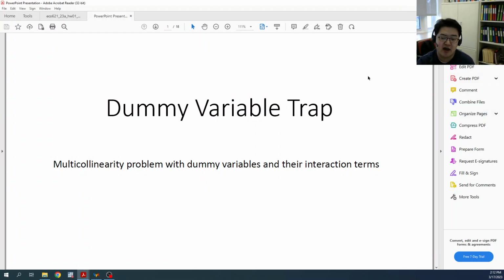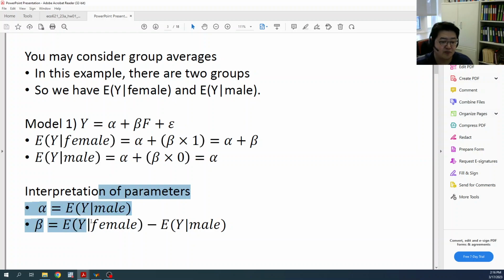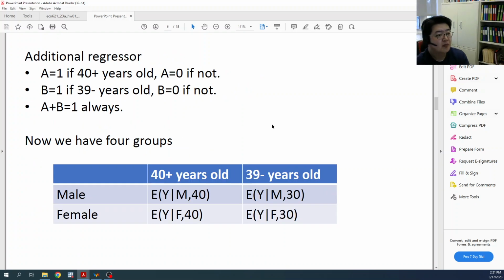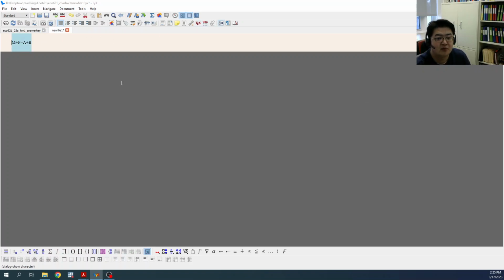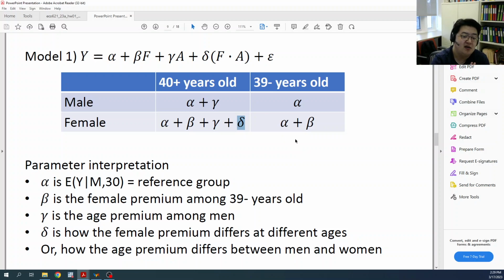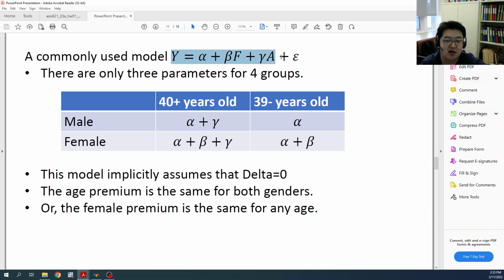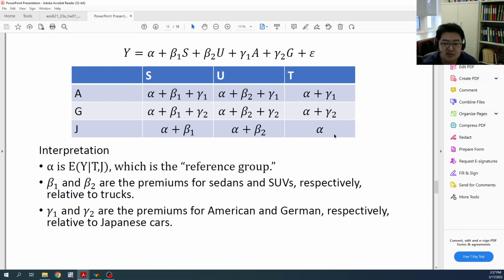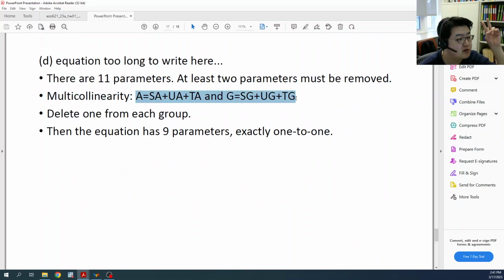ECO621 HW1 Q6 review (dummy variable trap)